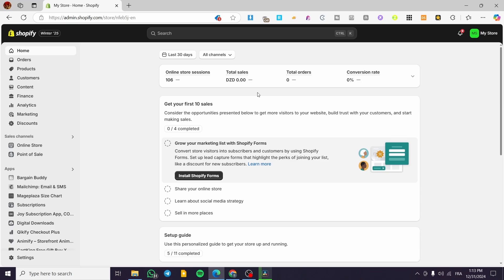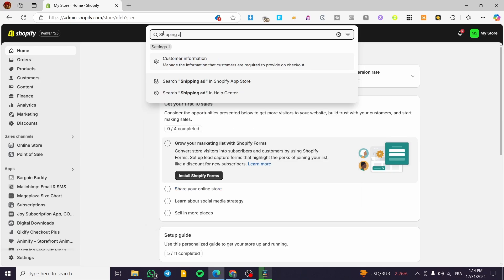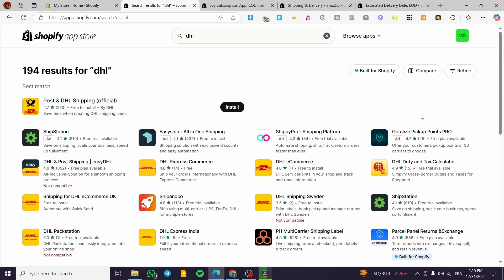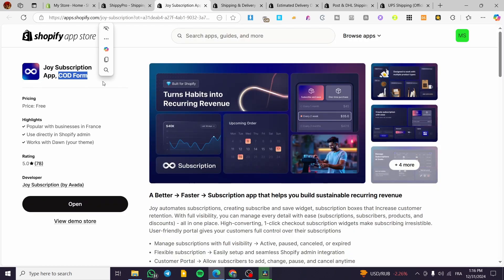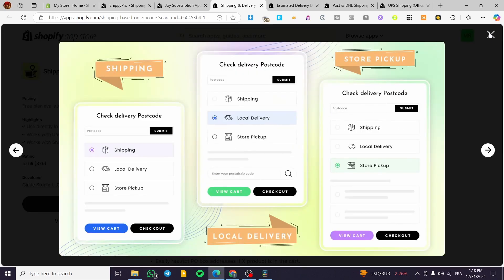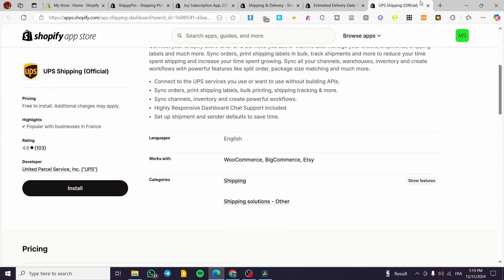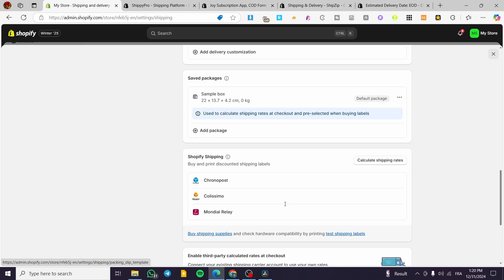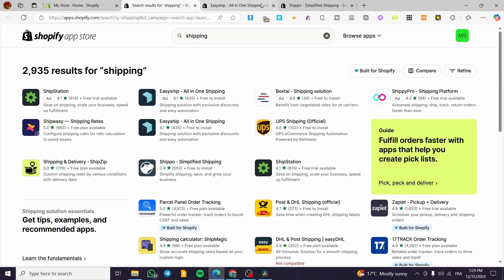Best Shopify Apps for Shipping and Delivery | Full Tutorial 2025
If you are looking for a video about Best Shopify Apps for Shipping & Delivery, here it is!